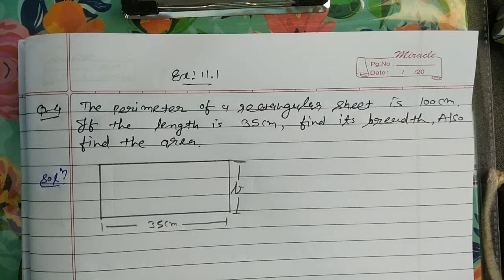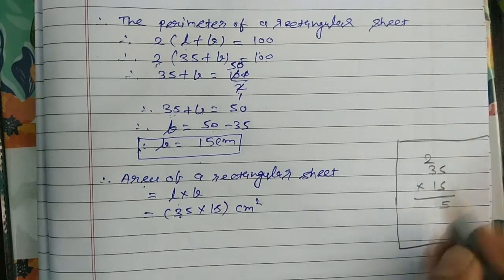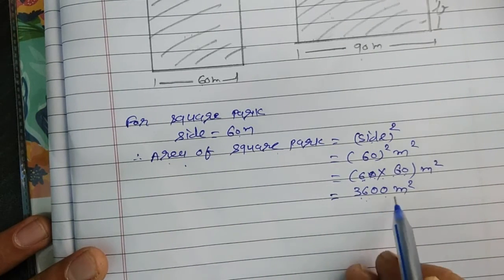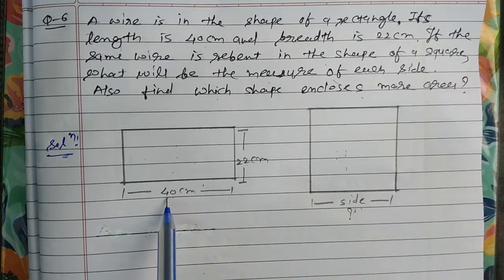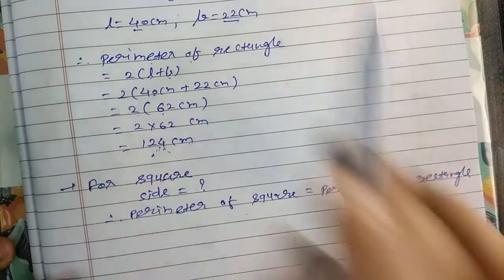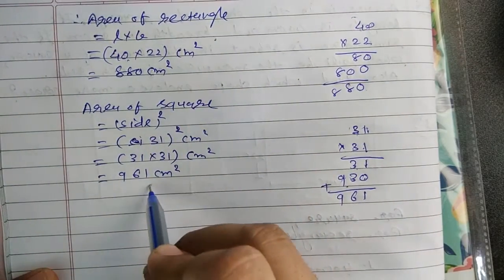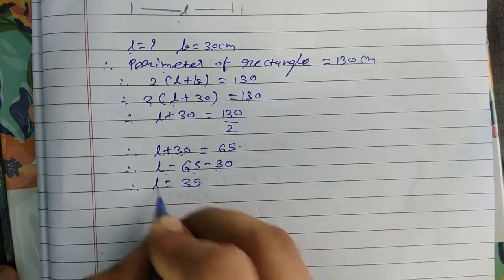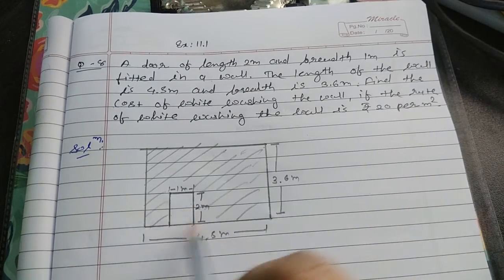NCERT Class 7 Maths Ex 11.1 Que 4 to 8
This is educational video for NCERT students of class 7. In this video Ex 11.1 Que 4 to 8 discussed.